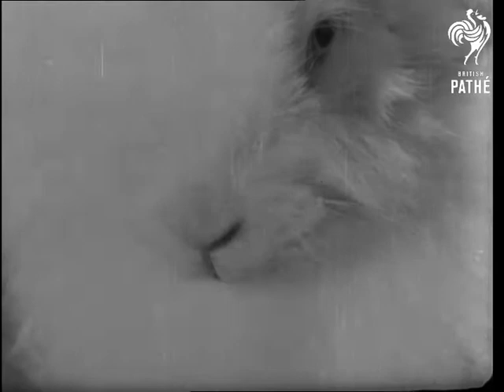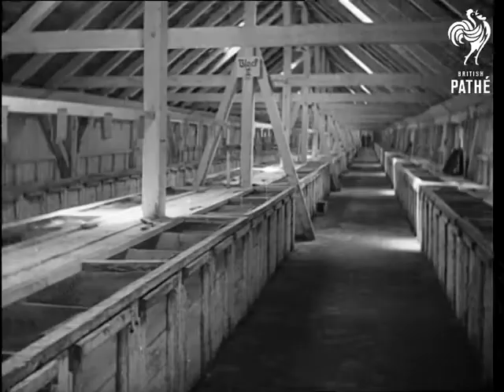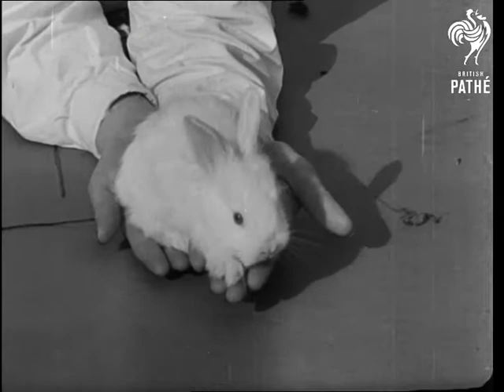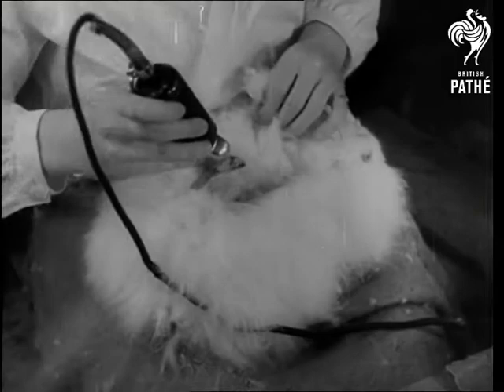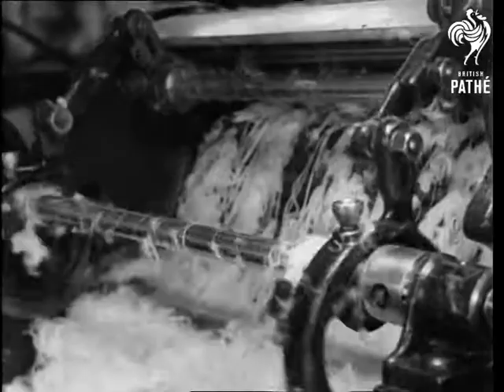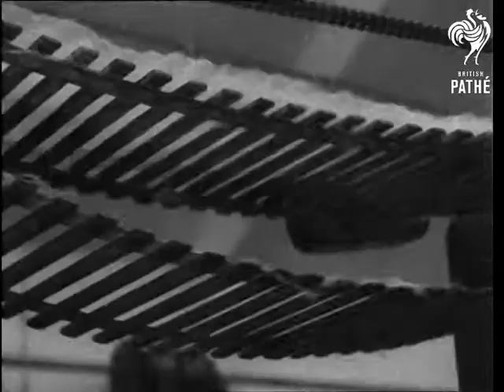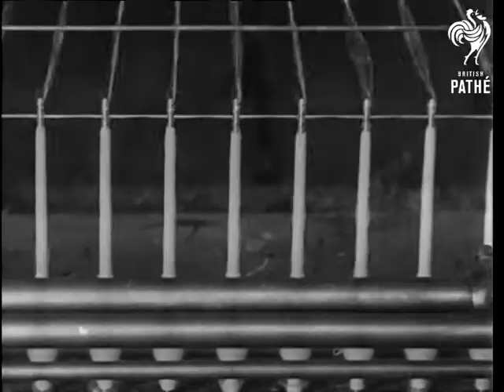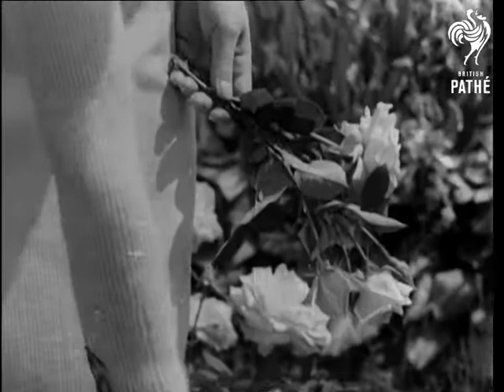Softer Than Fleece (1937)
Item title reads - "Softer than fleece".

Location unknown.

M/S of a lovely angora rabbit, C/U of her nose twitching, C/U of her ears. L/S of people stood around a table on the farm.  M/S interior of a woman wheeling a barrow of straw up between pens, she puts new straw in for them and fills their food trays. Various shots of the big shed and the rabbits. M/S of a group of baby angora rabbits in a pen with their mother.  M/S's of someone holding one of the babies in their hands. C/U of its ears and eyes.

M/S of a fully grown rabbit having its coat brushed. M/S of it being shaved with electric shears.  M/S of ladies sat around a table shearing the rabbits. M/S of one rabbit after it has been sheared looking very bald.  M/S of a young man putting the coat in the carding machine, various shots as it goes through. C/U of the down as it goes over rollers until it is stripped down to make the thread. Various shots as it is wound onto bobbins and frames.  M/S of spinning machine.

M/S of a lady modelling an angora cardigan with floral pattern around the collar.  M/S as a lady drapes an angora shawl with fur trimmings around her shoulders.
 FILM ID:1154.26